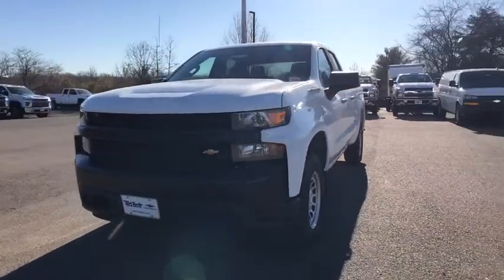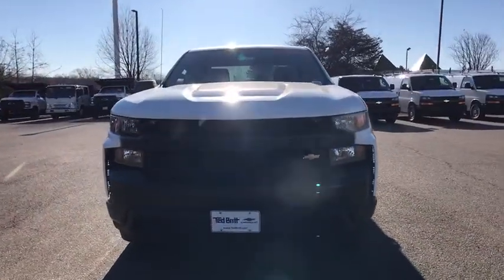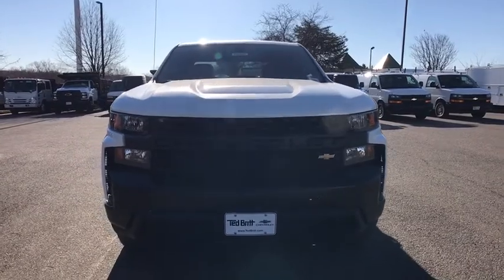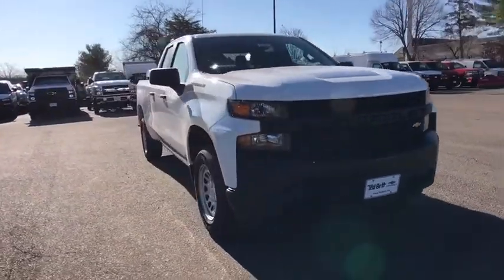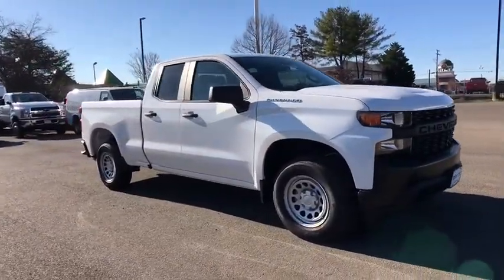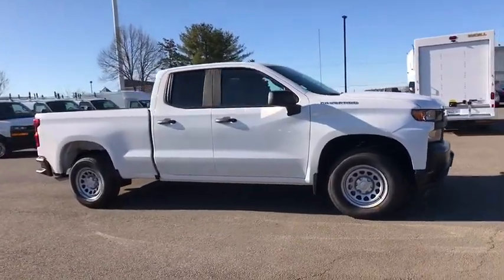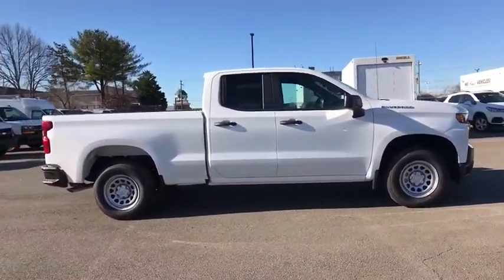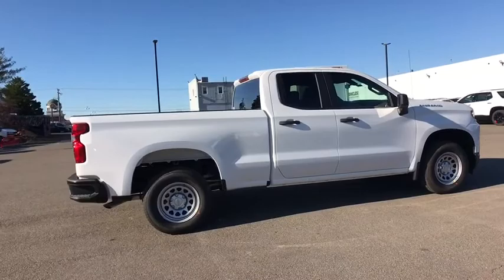2020 Chevrolet Silverado_1500 Sterling, Leesburg, Vienna, Chantilly, Fairfax, VA T00422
2020 Chevrolet Silverado_1500 WT - Stock#: T00422 - VIN#: 1GCRWAEH4LZ244129

2020 Chevrolet Silverado 1500 WTbrbrPriced below KBB Fair Purchase Price! Please contact the dealer for additional factory rebates that may be available that could reduce your price further. TB4L prices include current factory rebates and incentives and require financing through Ted Britt preferred lenders and are therefore subject to credit approval. We make every effort to provide accurate information but please verify options and price before purchasing.  Dealer Discount Available to Everyone.  All vehicles are subject to prior sale. All prices are internet prices only. All financing is subject to approved credit. All vehicle prices exclude freight (BoltEV ($875) Impala ($875) Malibu ($875) Sonic ($875) Spark ($875) Camaro ($995) Trax ($995) Colorado ($1095) Corvette ($1095) LCF ($1125) Blazer ($1195) Equinox ($1195) Traverse ($1195) Suburban ($1295) Tahoe ($1295) Silverado ($1595)) tax tags registration dealer processing fee of $799 and includes: $1500 - GM Competitive Lease Private Offer. Exp. 03/31/2020 $4500 - GM Consumer Cash Program . Exp. 03/31/2020